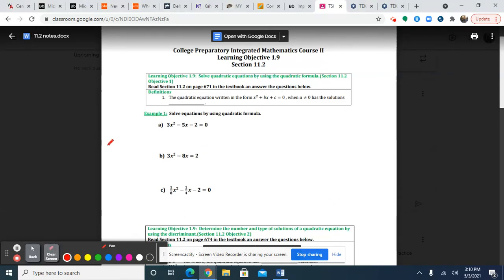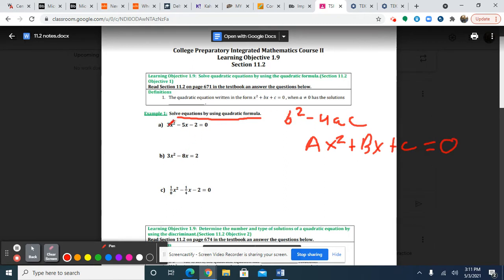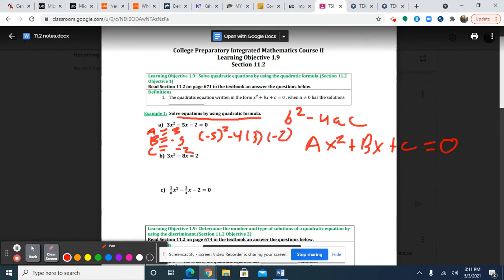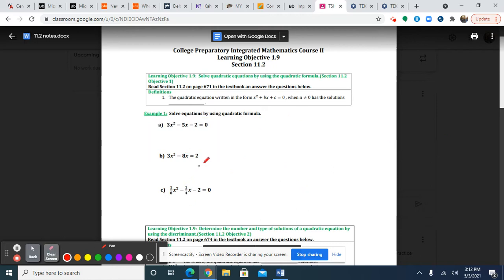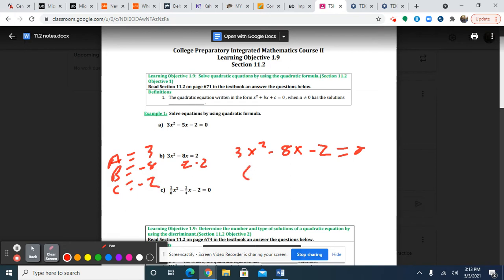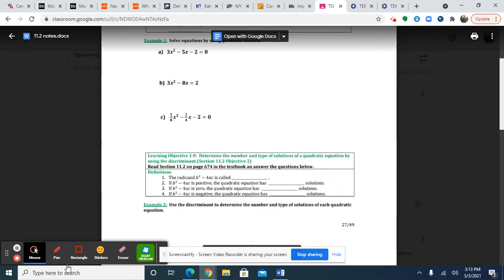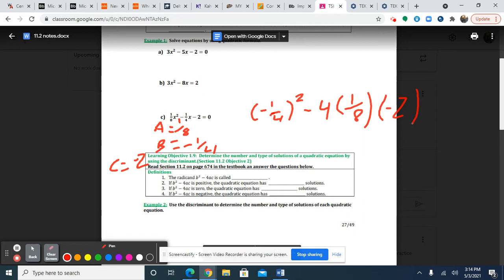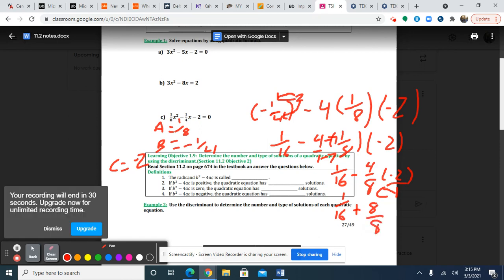11.2 notes part 2